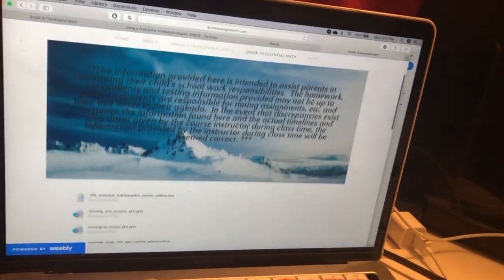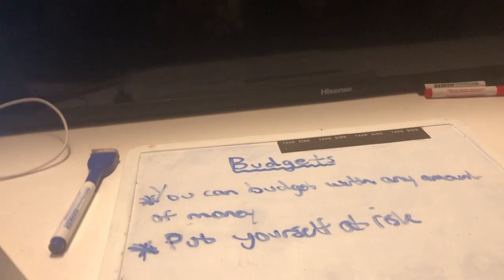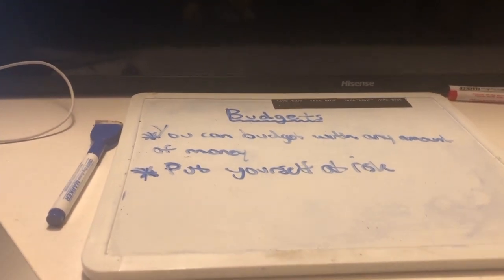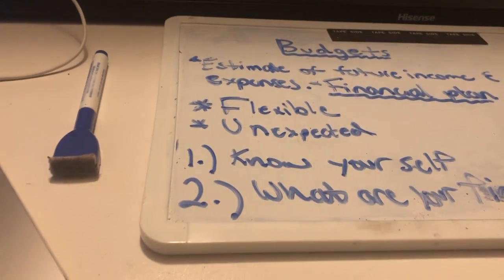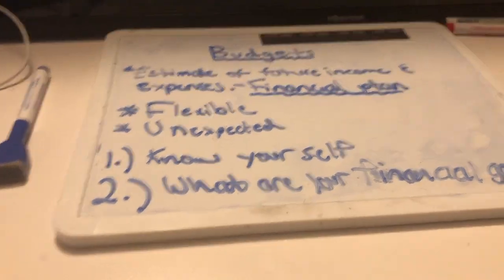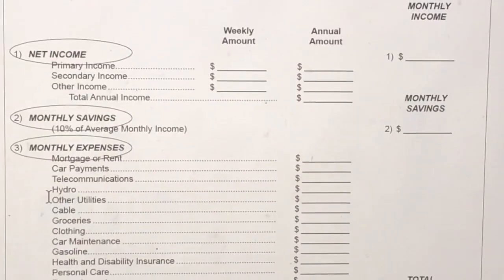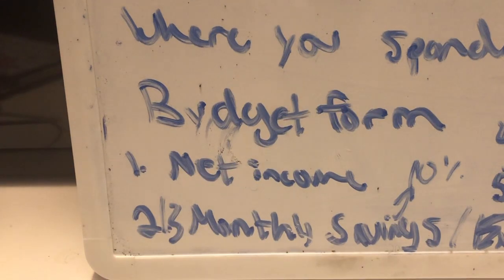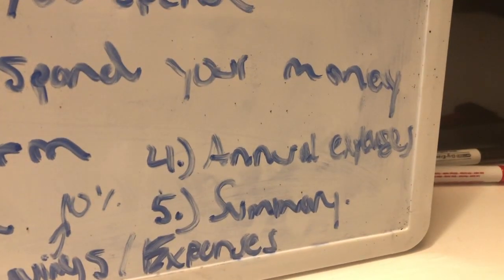Intro to Budgets pt. 1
This video is about Intro to Budgets pt. 1